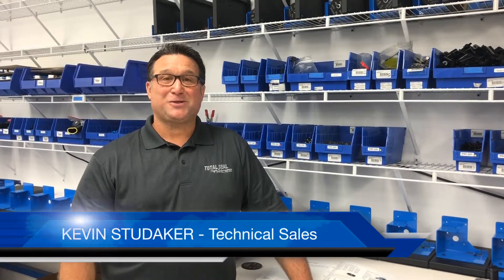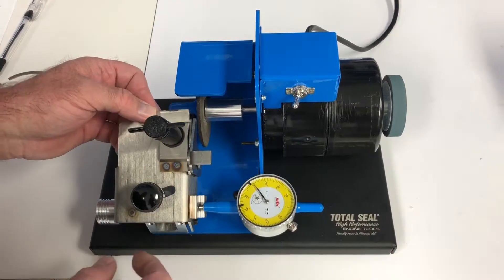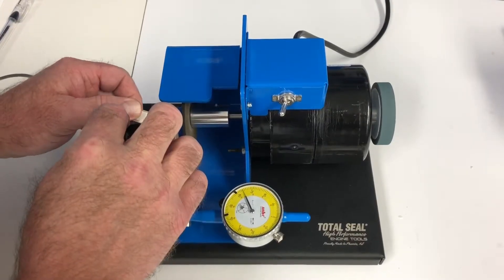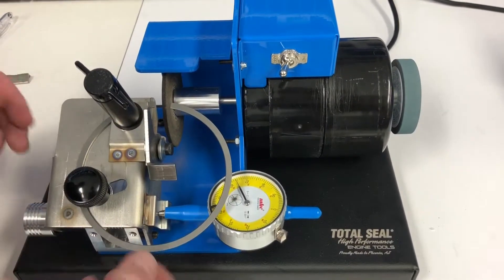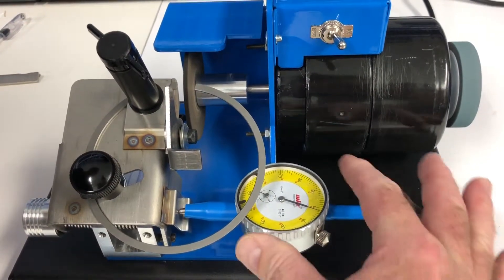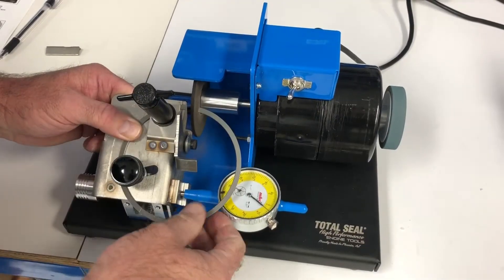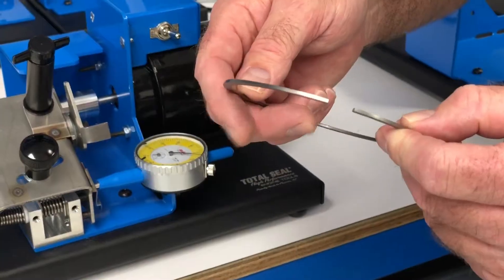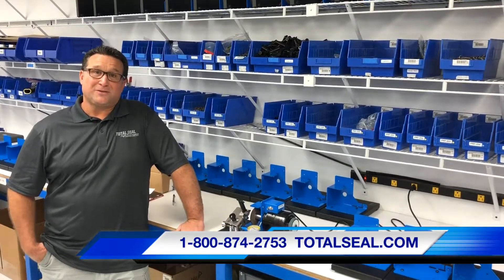How To Properly Gap A Piston Ring - Setting End Gap With A Total Seal Power Ring Filer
Technical Sales representative, Kevin Studaker, takes you through the basic steps for gapping a piston ring with our power ring filer. Having the correct end gap is critical for proper piston ring function.

Here is a link to the end gap factor chart. To determine the proper end gap, just multiply your bore size by the end gap factor listed on the chart. Essentially, the more power the engine make, the greater the factor, which increases gap size.

The power ring filer is available in two models:
110V (Part No. PRF-812DW)
220V (Part No. PRF-822DW)

For more information on this or any other product available or speak to our experts at 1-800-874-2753